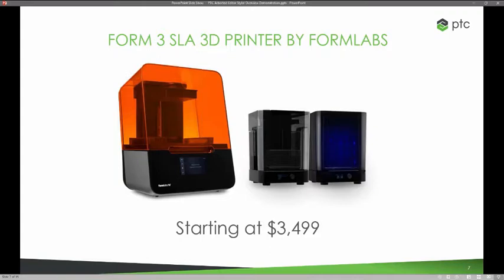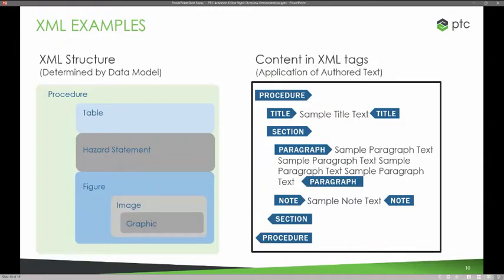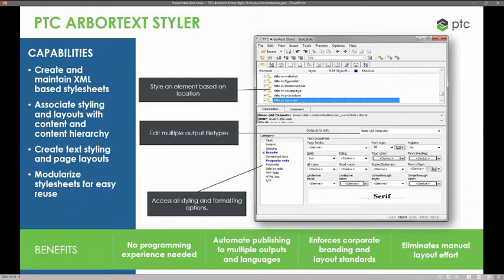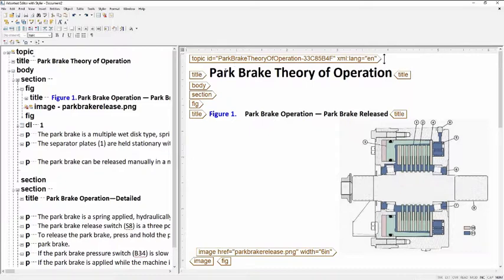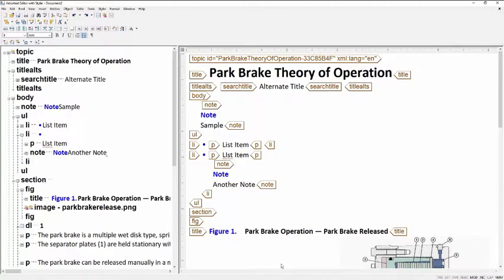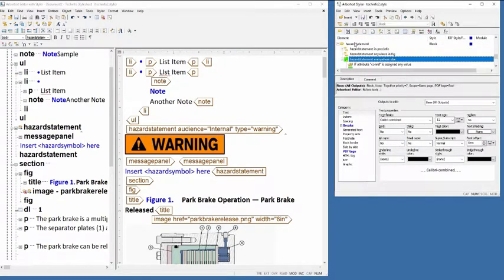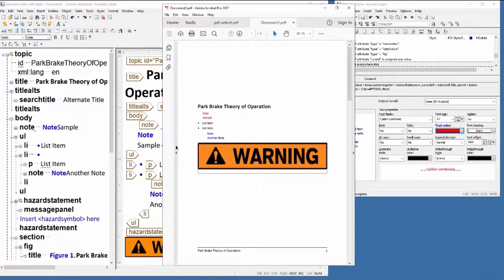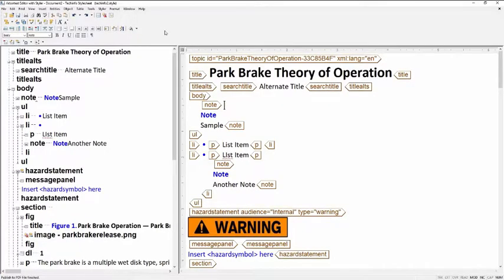Generate high-quality, accurate, and up-to-date product and service information with Arbortext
PTC’s Arbortext drives service excellence and products success by allowing you to generate high-quality, accurate, and up-to-date product and service information.

In this video we discuss two solutions that will help you drive documentation quality while reducing costs and improving the ability to provide customized content:

Arbortext Editor
- Create reusable XML component-based content
- Save time by not having to constantly reformat
- Link content to its original source instead of copying & pasting

Arbortext Styler
- Create stylesheets quickly and easily in the intuitive user interface
- Share formatting across media types or set up unique formatting
- Transform XML content for print, PDF, HTML, and Web Pages

Spend less time manually preparing documents for output - instead, accelerate your end-to-end creation with Arbortext.

Learn how you can generate high-quality, accurate, and up-to-date product and service information with Arbortext. See you there!